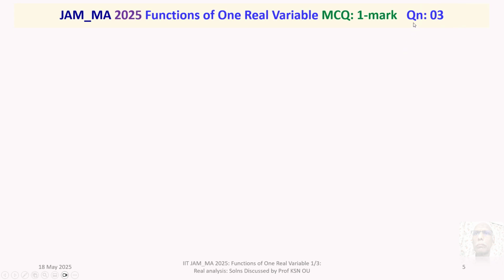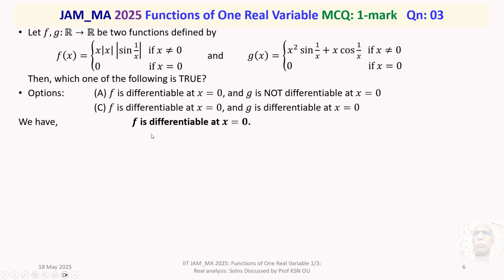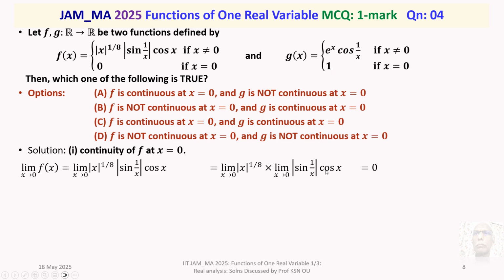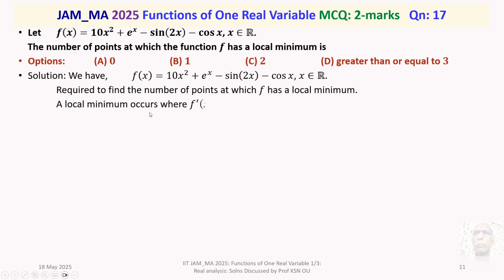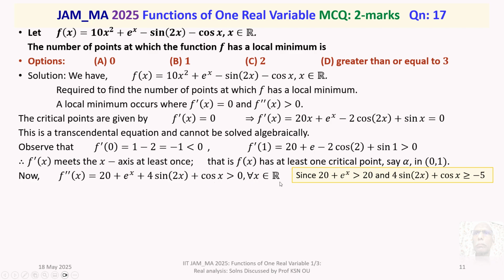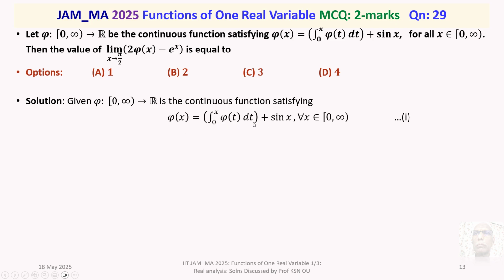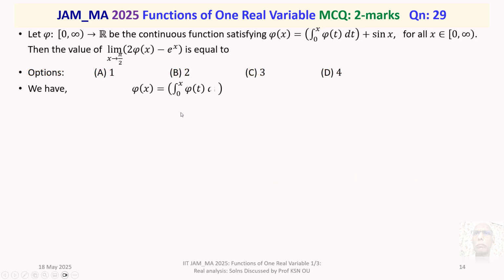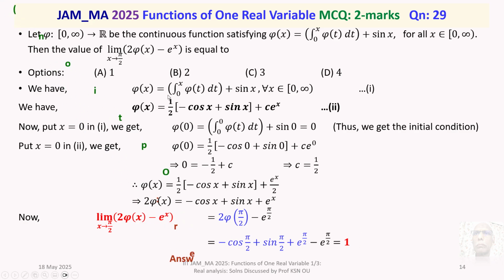IIT JAM_MA 2025 | Functions of One Real Variable 1/3 | Real analysis |Solns Discussed by Prof KSN OU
The solutions of 4 problems related to the concepts and results of Functions of One Real Variable from the section Real Analysis, that appeared in IIT JAM 2025 exam, are discussed in detail along with relevant concepts and results.